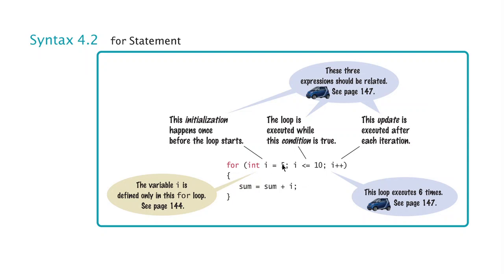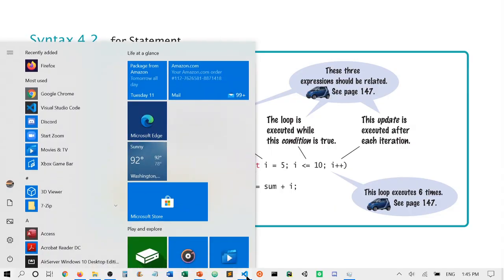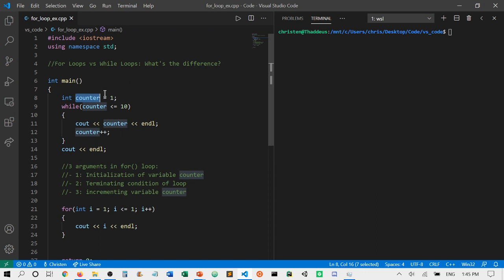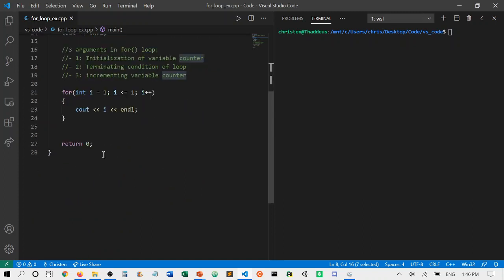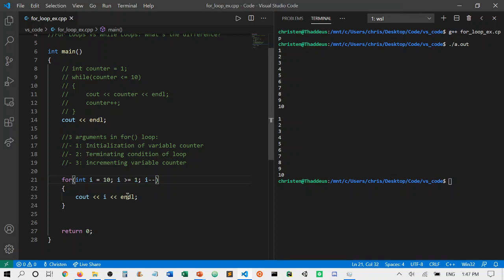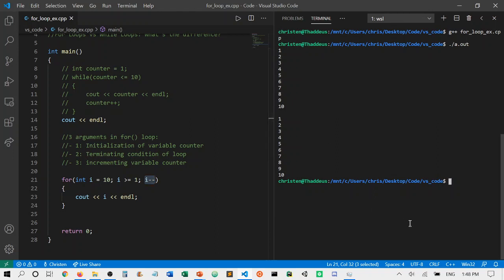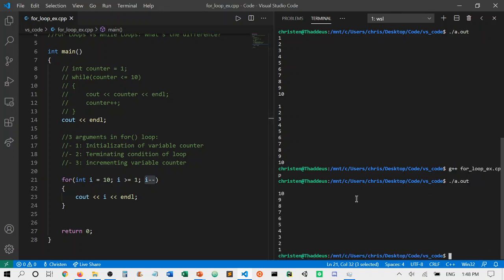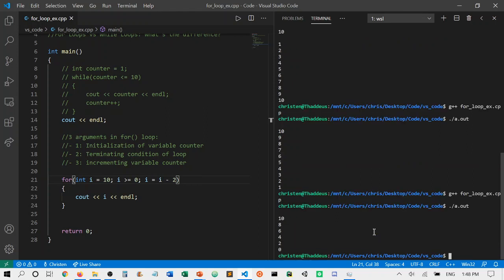Implement a for() loop (part 1)